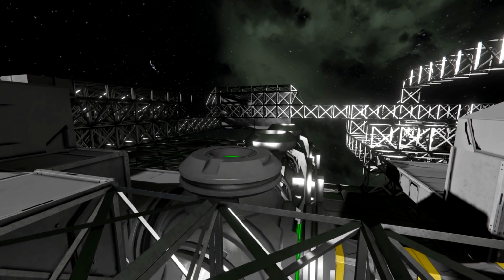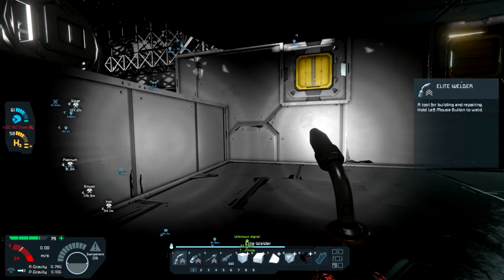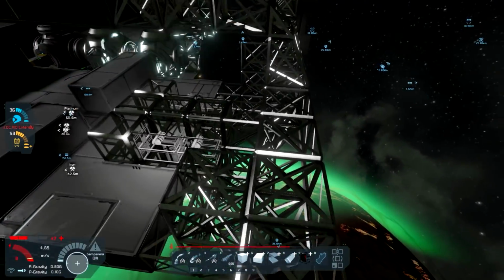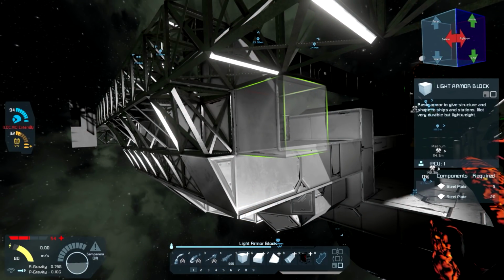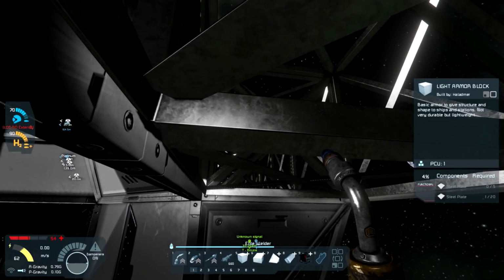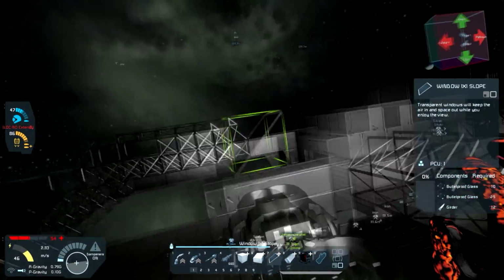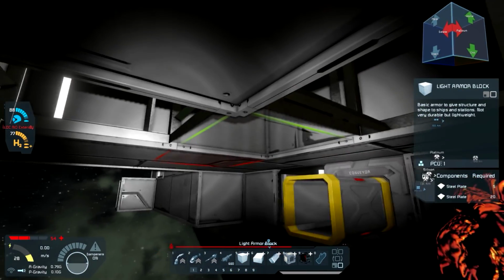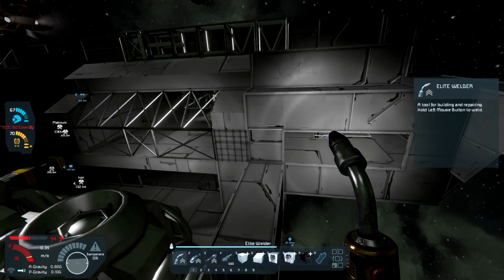Space Engineers | The Alien World Start | Ep 36 - The Barge - Residential Section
Let's work on a home for Igor and his brothers!

Modlist: Coming Soon™!